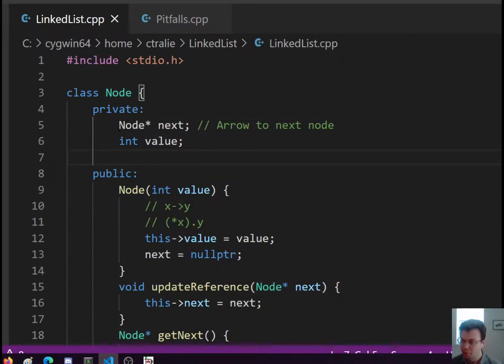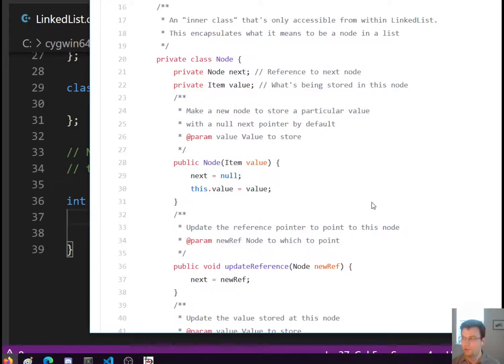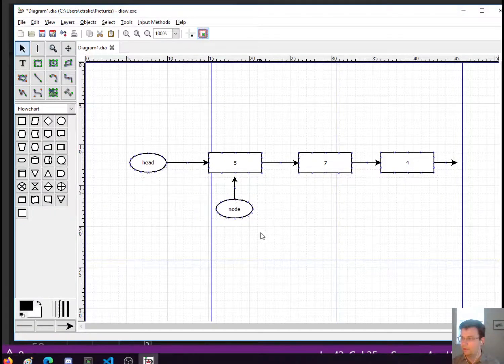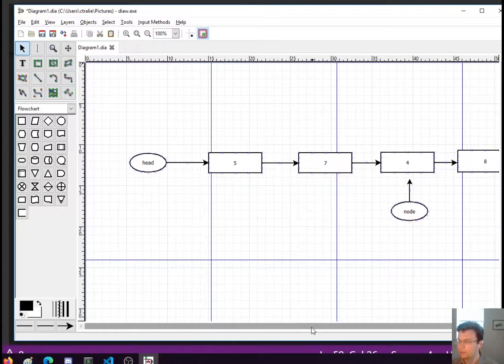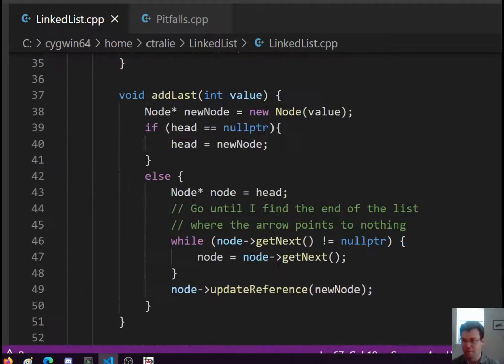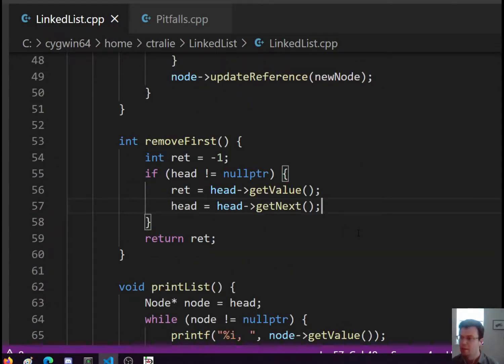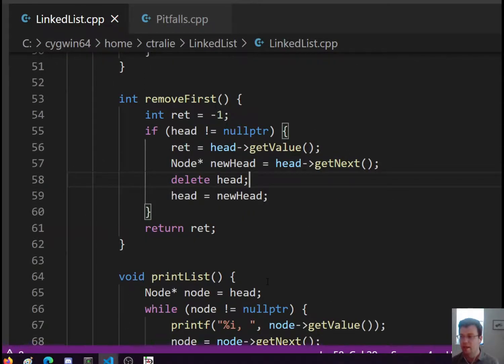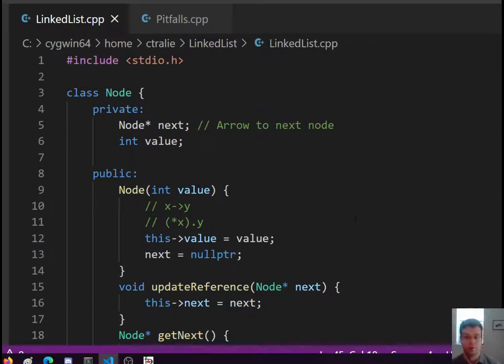CS 476 Module 10 Part 2